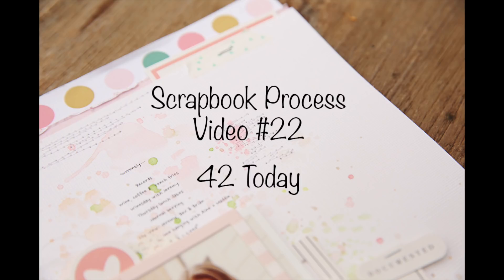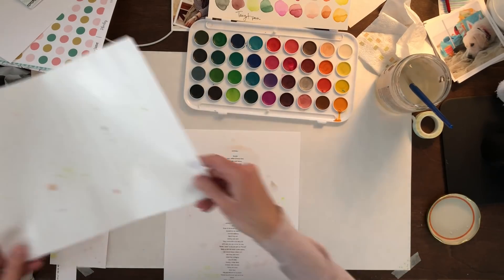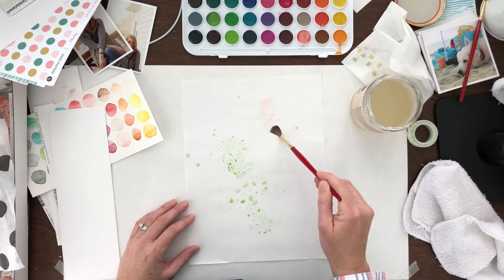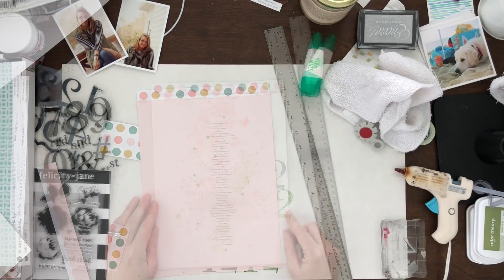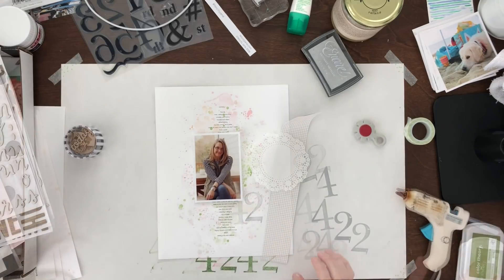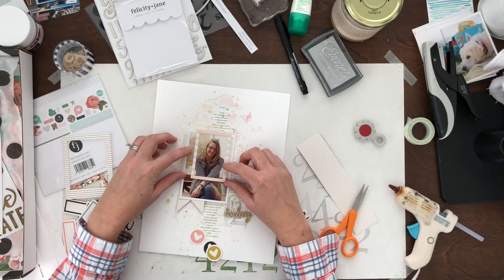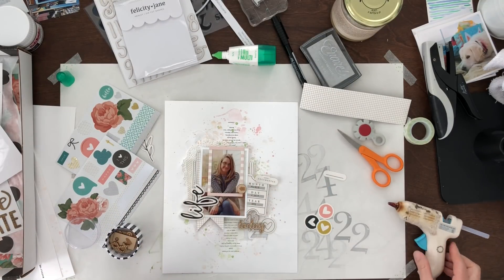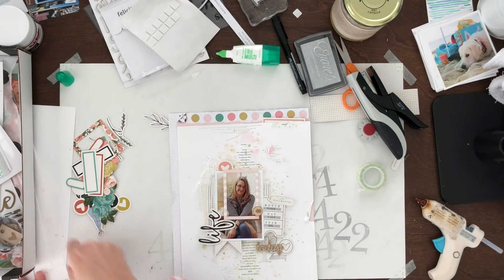Scrapbook Process Video #22 | 42 Today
Let me know if you have any questions in the comments.

Find more projects on Instagram @corej_creative.